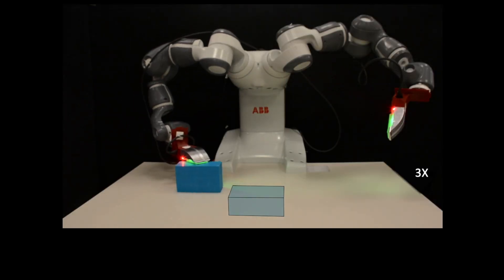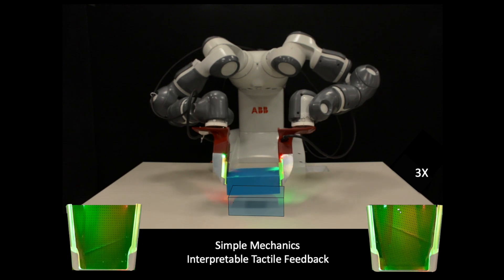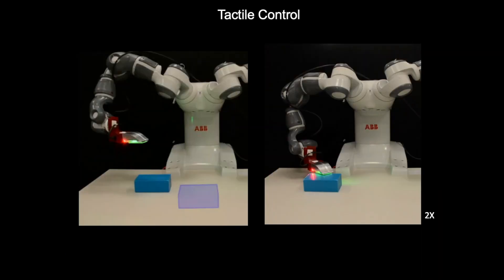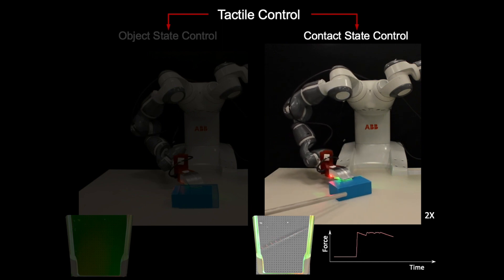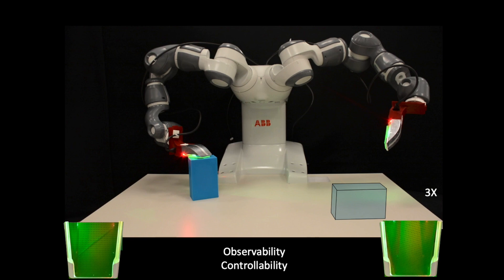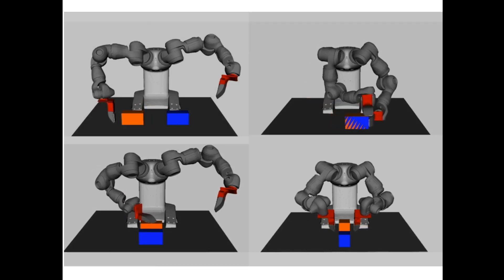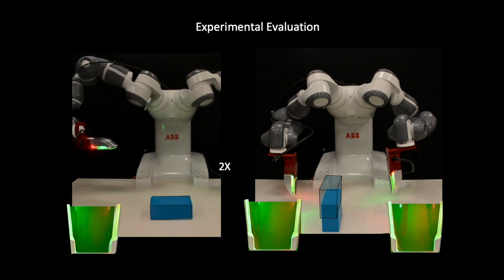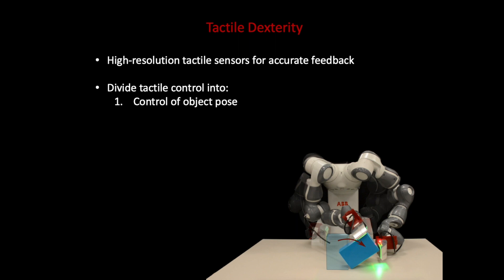ICRA 2020 - Tactile Dexterity: Manipulation Primitives with Tactile Feedback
Abstract:  This paper develops closed-loop tactile controllers for dexterous manipulation with dual-arm robotic palms. Tactile dexterity is an approach to dexterous manipulation that plans for robot/object interactions that render interpretable tactile information for control. We divide the role of tactile control into two goals: 1) control the contact state between the end-effector and the object (contact/no-contact, stick/slip, forces) and 2) control the object state by tracking the object with a tactile-based state estimator.

Key to this formulation is the decomposition of manipulation plans into sequences of manipulation primitives with simple mechanics and efficient planners. We consider the scenario of manipulating an object from an initial pose to a target pose on a flat surface while correcting for external perturbations and uncertainty in the initial pose of the object. We experimentally validate the approach with an ABB YuMi dual-arm robot and demonstrate the ability of the tactile controller to react to external perturbations.